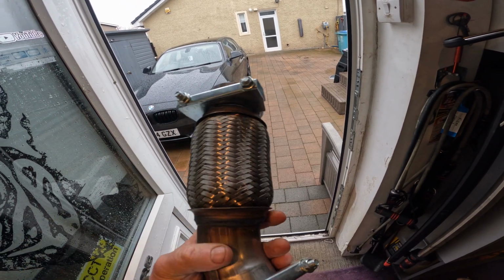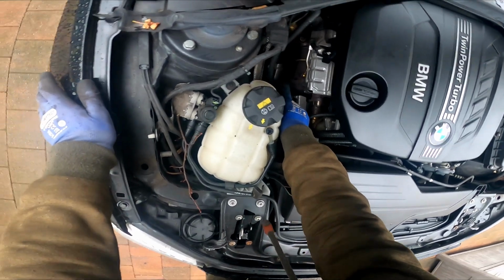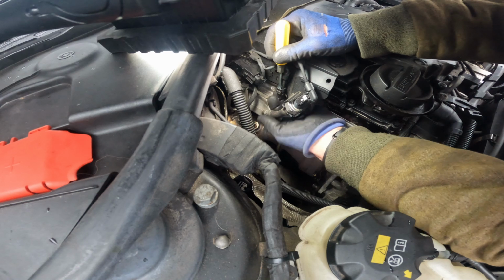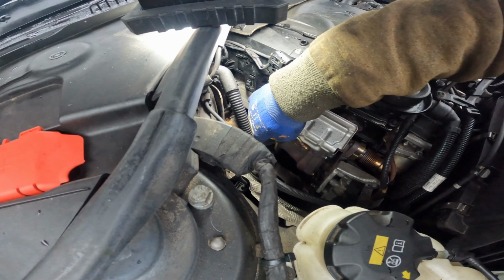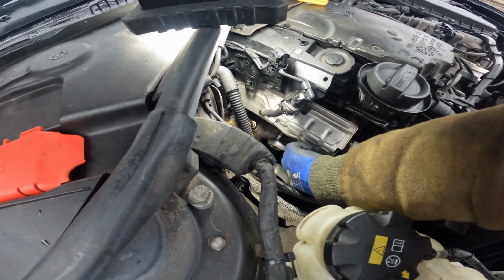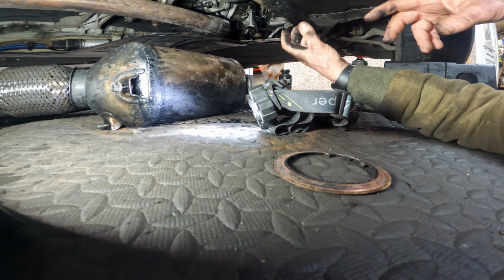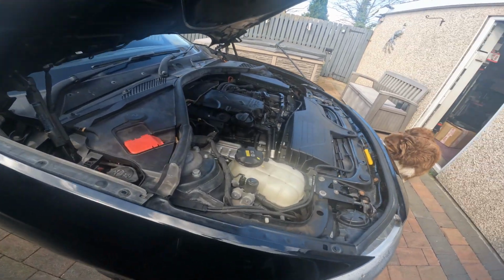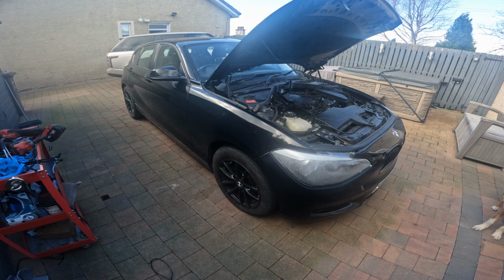BMW 1 Seris Exhaust Flexi pipe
replacing the exhaust flexi pipe on my sone BMW 1 Seris